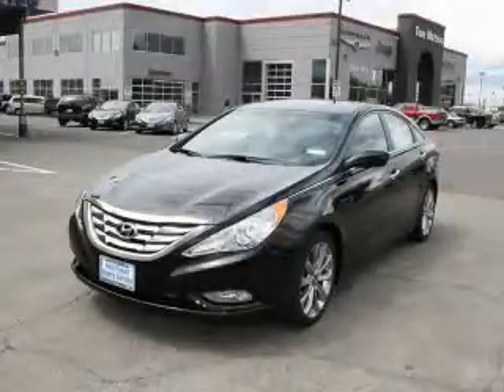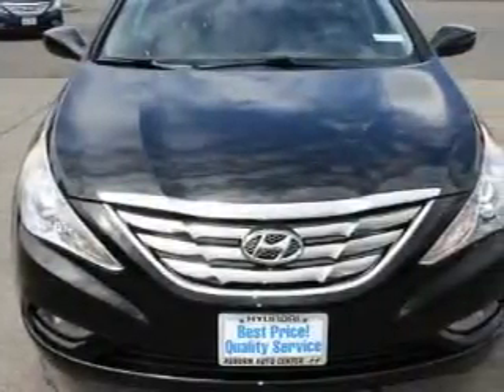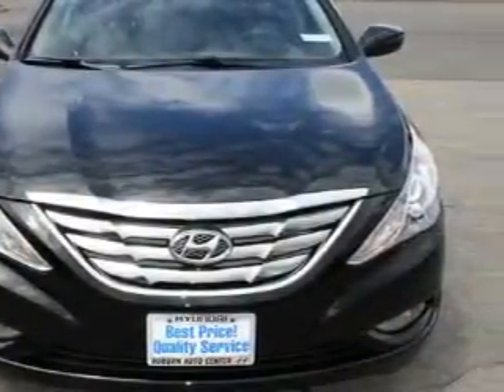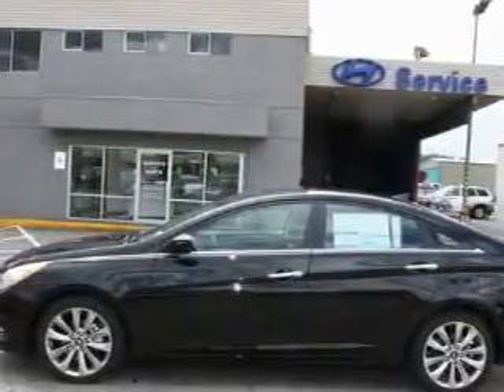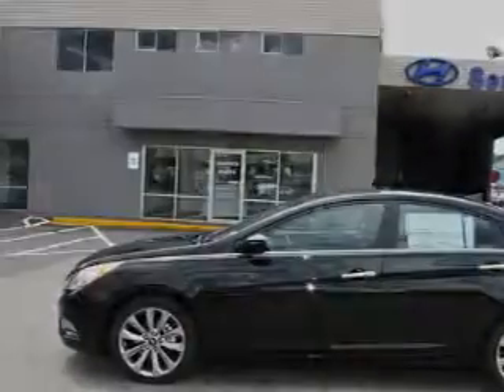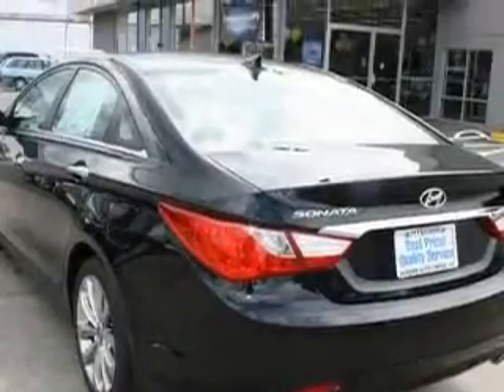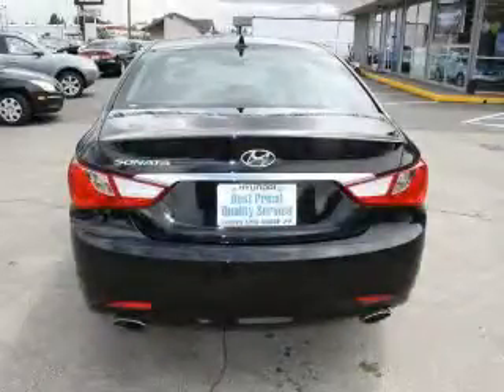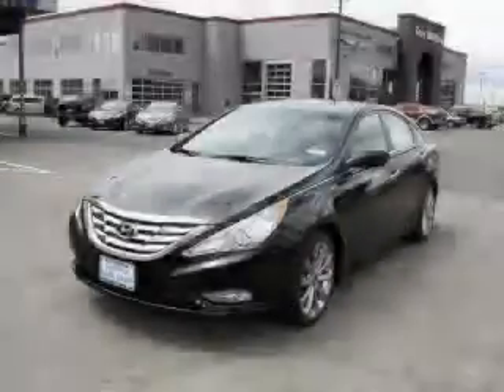2011 Hyundai Sonata Auburn WA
Year: 2011
 Make: Hyundai
 Model: Sonata
 Engine: 2.4L
 Trans.: Automatic
 Exterior: Phantom Black
 Miles: 50
 Interior: Gray

 2925 Auburn Way N.

 2011 Hyundai Sonata Auburn WA